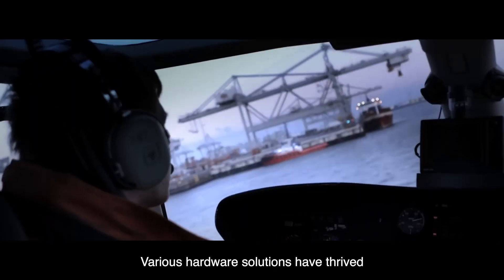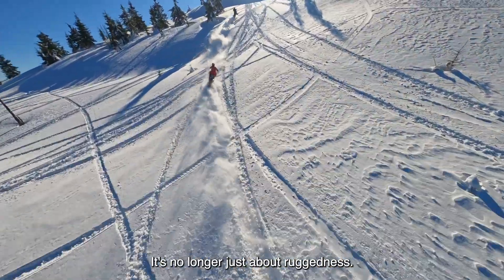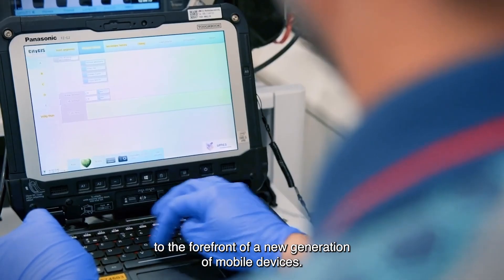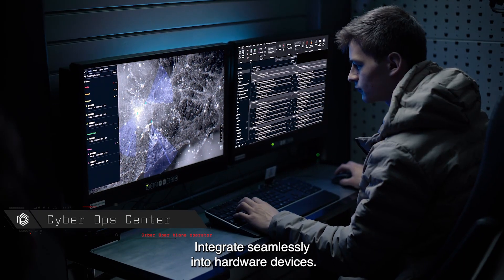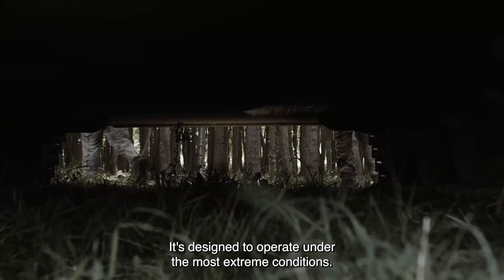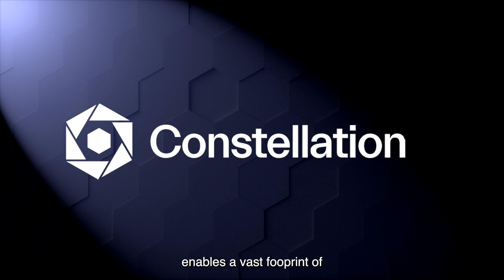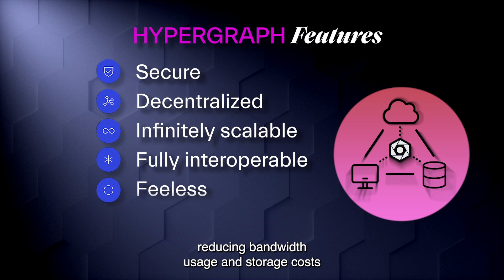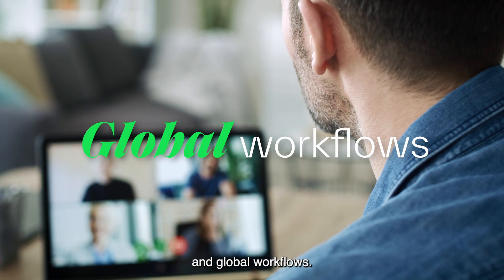The Future of Secure Communication: Zero-Trust Tech by Constellation Network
Discover how Constellation Network is revolutionizing data security with its Zero-Trust architecture and Hypergraph Transfer Protocol (HGTP). In this video, we explore the groundbreaking integration of secure communication into rugged hardware devices, ensuring data validation at the edge. From military operations to industrial applications, Constellation’s Iron SPIDR technology sets a new standard in decentralized, peer-to-peer information sharing. Learn how this innovation is paving the way for the future of Web3 and secure machine-to-machine communication. Are you ready to join the future of data security?